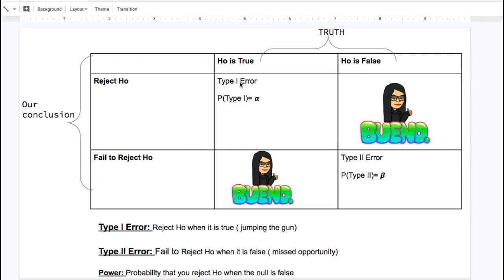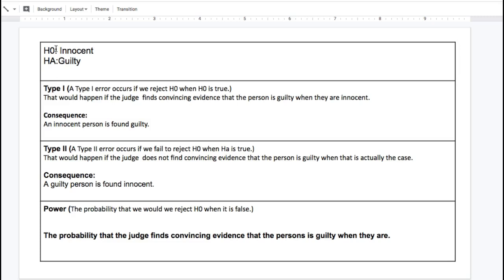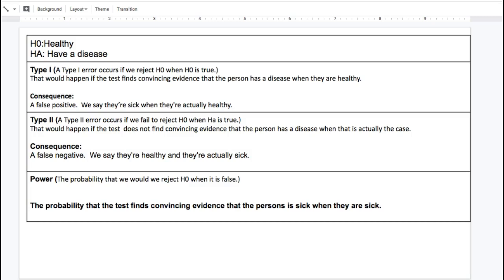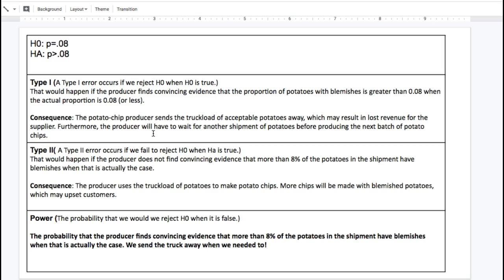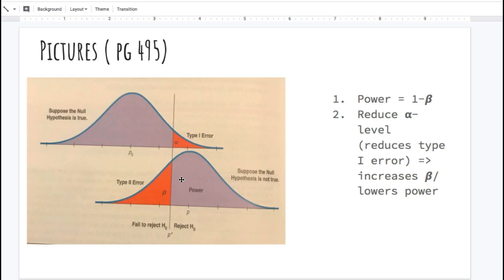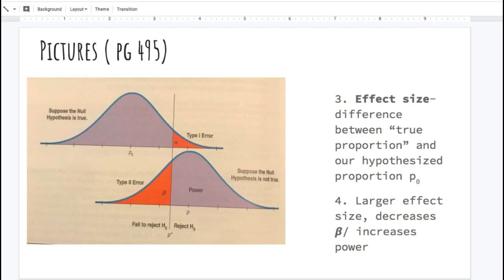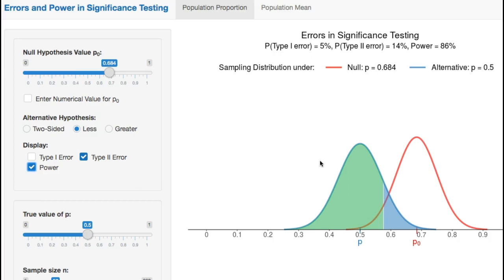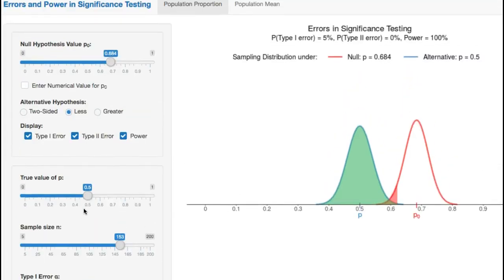86) Types of Error